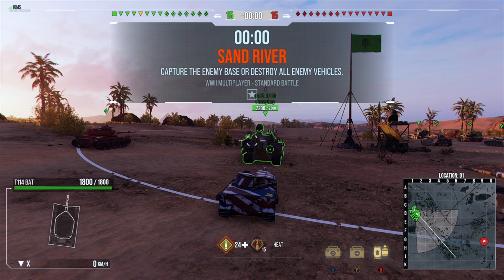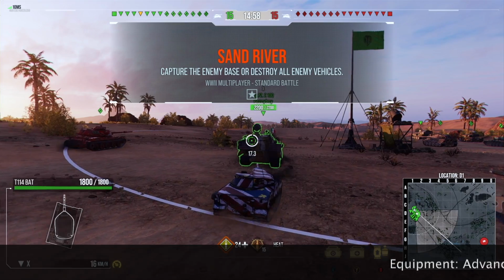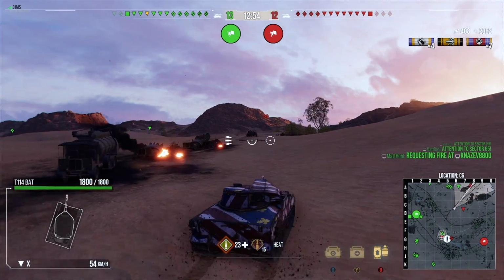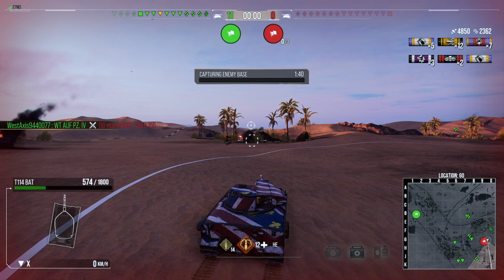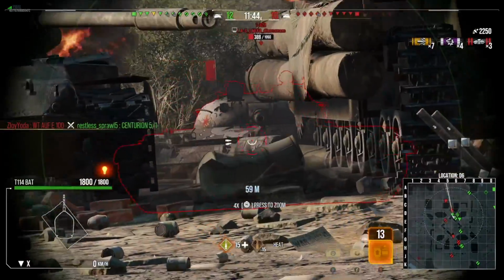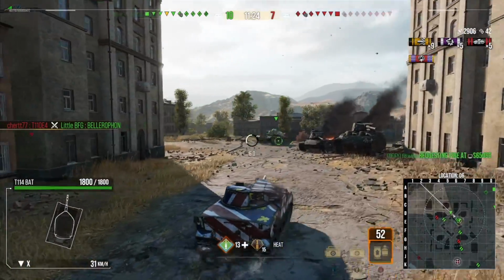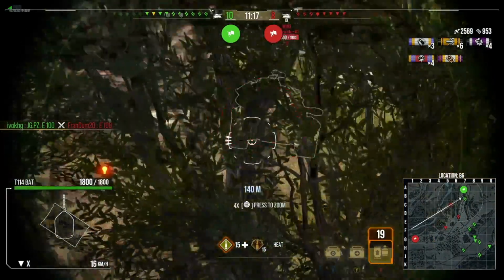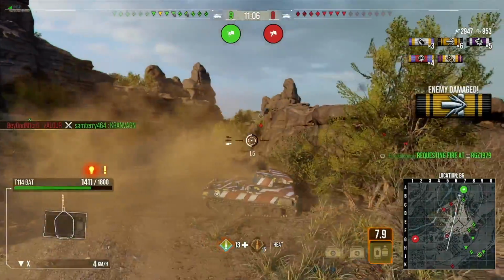T114 Battalion Anti-Tank Tank: Duck Review! II Wot Console - World of Tanks Console Modern Armour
World Of Tanks Console gameplay of the tier 10 American tank destroyer the T114 Battalion Anti-Tank Tank  In wotconsole and world of tanks console modern armour.